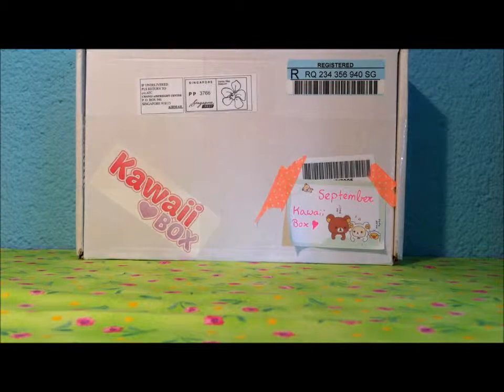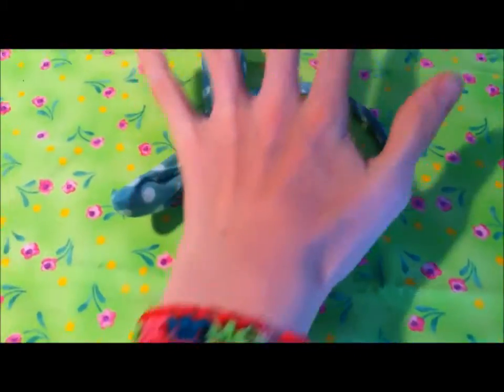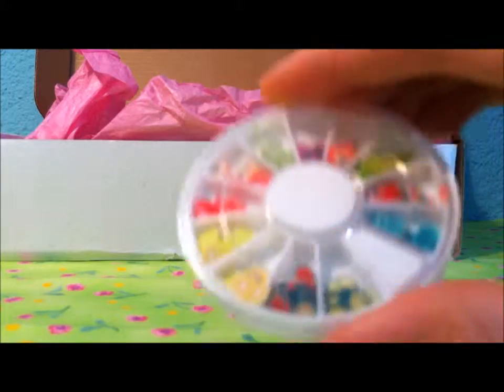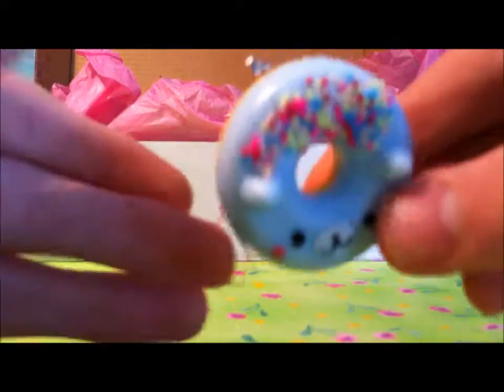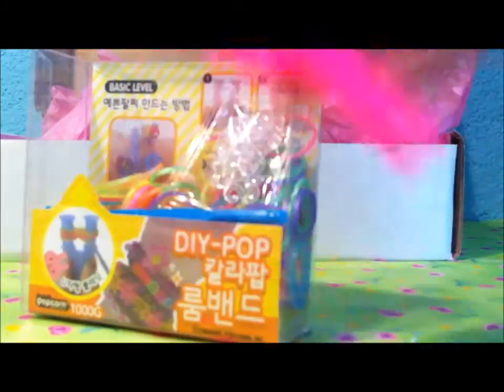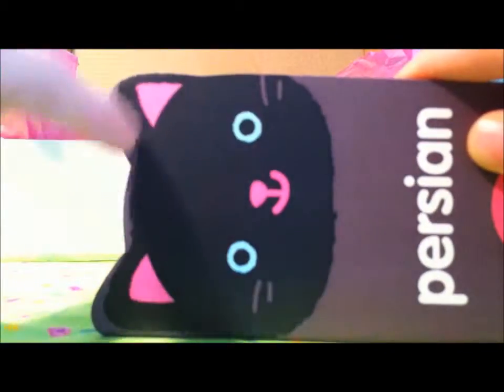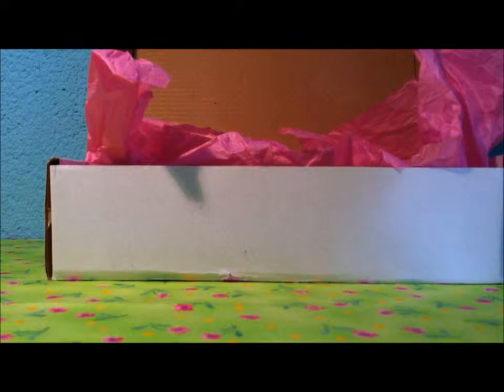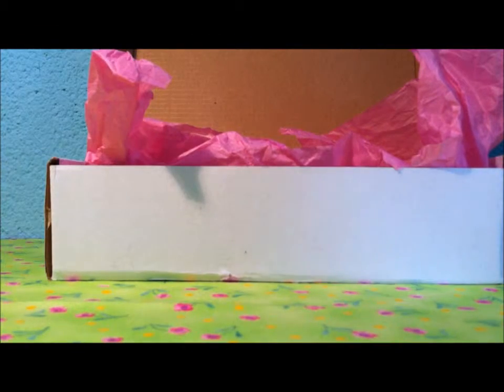kawaii box september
this is a unboxing of the september kawaii box.